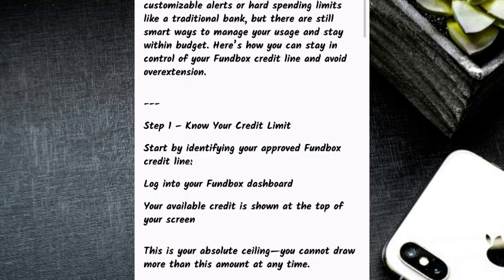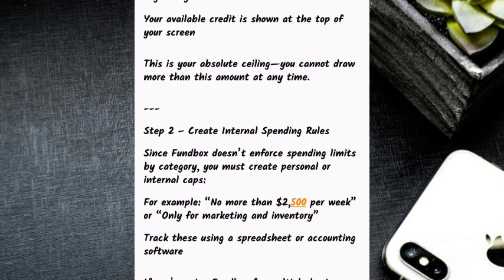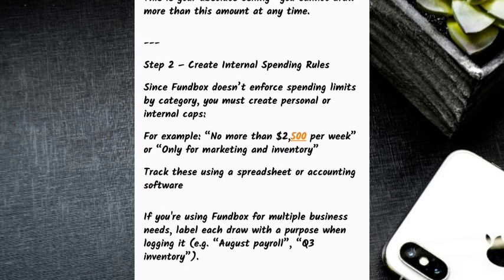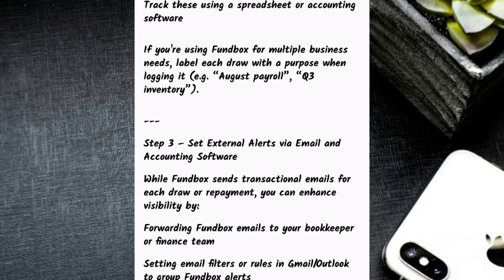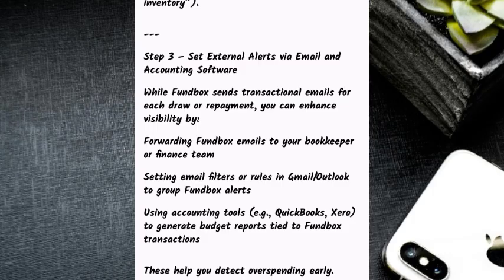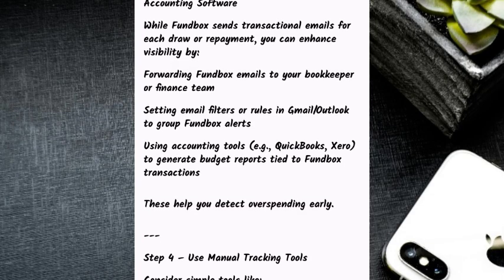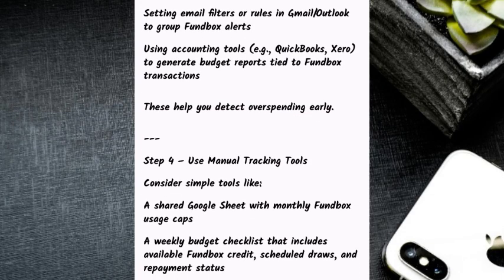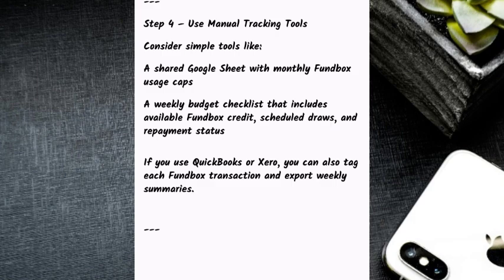HOW TO SET LIMITS AND ALERTS IN FUNDBOX (2025 STEP-BY-STEP GUIDE)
In This Video, you will learn about  how to set limits and alerts in Fundbox in 2025 so you can stay in control of your business finances, avoid overdrafts, and receive timely notifications for your account activities. We’ll walk you through the step-by-step process of configuring spending limits, setting alert thresholds, and customizing notifications to match your financial goals. Whether you’re new to Fundbox or looking to improve your existing settings, this guide will help you manage your cash flow efficiently and securely. Perfect for small business owners, freelancers, and entrepreneurs who want to make the most of Fundbox’s features in 2025.